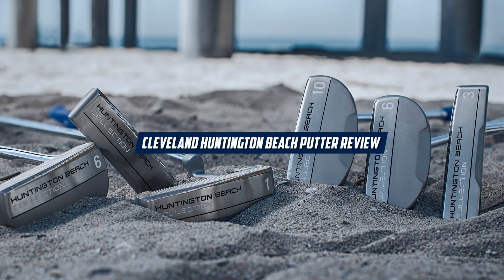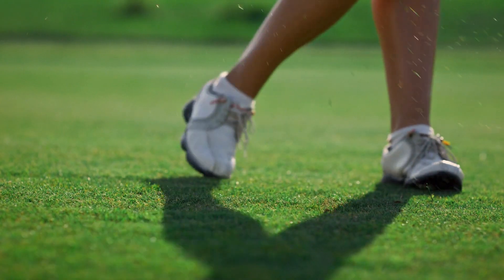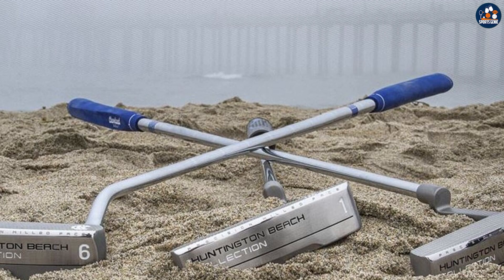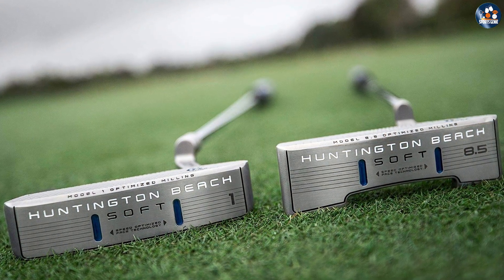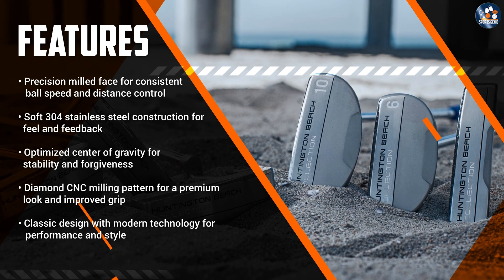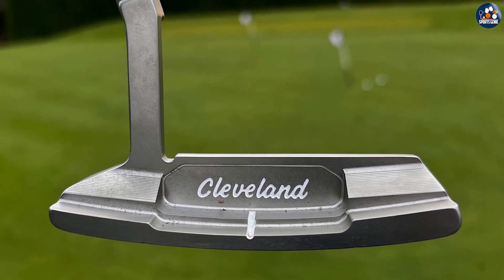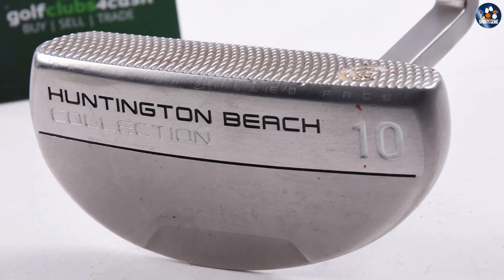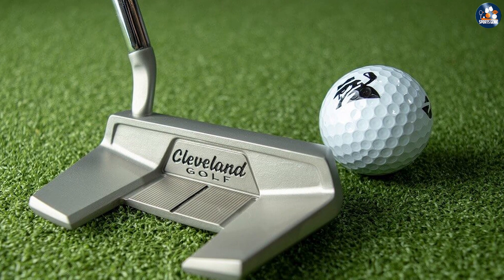Cleveland Huntington Beach Putter Review - Mastering the Greens!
Welcome to our comprehensive review of the Cleveland Huntington Beach Putter! In this video, we dive deep into the features, performance, and overall quality of this exceptional golf putter. Whether you're a seasoned golfer or just starting out, finding the right putter can greatly improve your game. Join us as we analyze every aspect of the Cleveland Huntington Beach Putter to help you make an informed buying decision.

Our experienced golf enthusiasts thoroughly tested the Huntington Beach Putter on various greens and conditions. We'll discuss its design, feel, alignment, forgiveness, and accuracy, highlighting how these factors contribute to a consistent putting stroke. We'll also examine the unique milling process and the impact it has on the roll and distance control.

Not only does this review provide valuable insights into the performance of the Cleveland Huntington Beach Putter, but we'll also discuss its build quality, durability, and overall value for money. We believe it's crucial to assess these aspects to ensure you're investing in a putter that will stand the test of time.

If you're in search of a reliable and high-performing golf putter, look no further than the Cleveland Huntington Beach. With our in-depth analysis, you'll gain the necessary knowledge to determine if this putter aligns with your playing style and preferences.

Don't miss out on this must-watch review of the Cleveland Huntington Beach Putter - your pathway to mastering the greens!